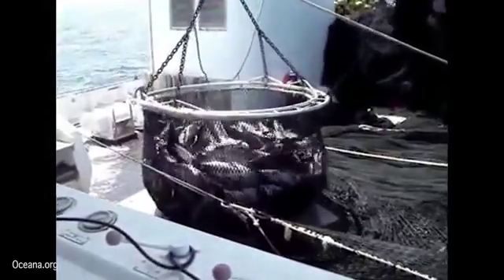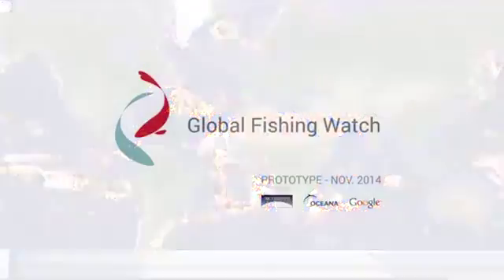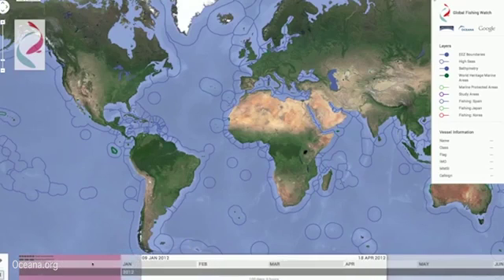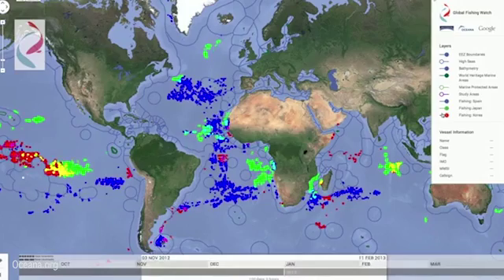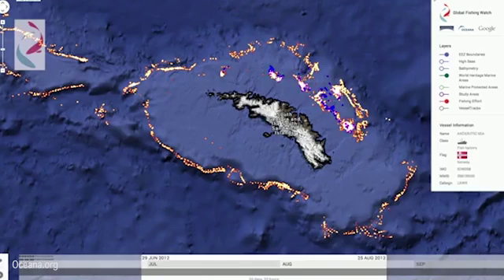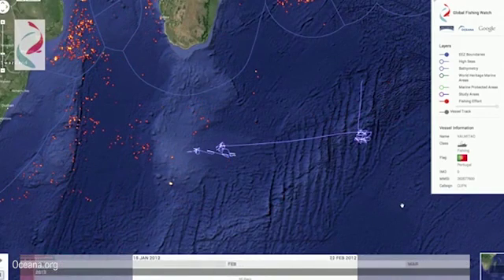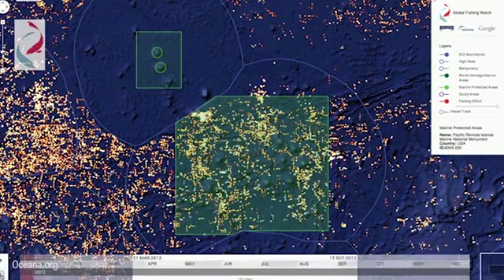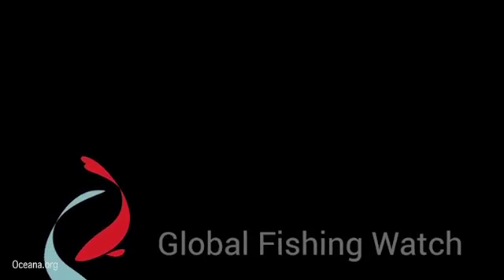Satellite tracking technology monitors fishing activity Daily Mail Online